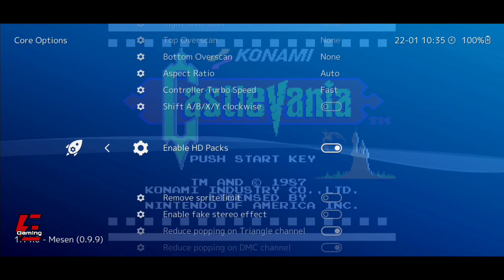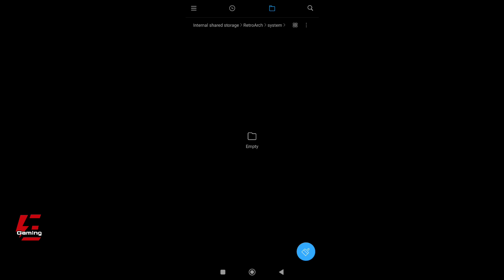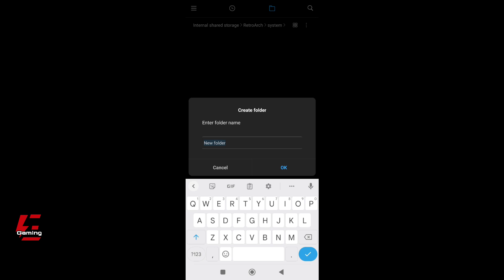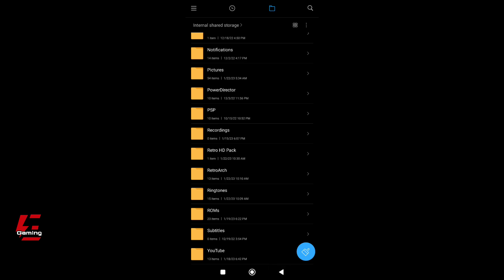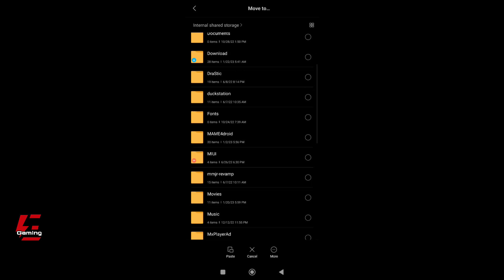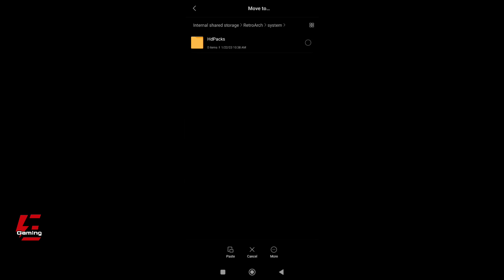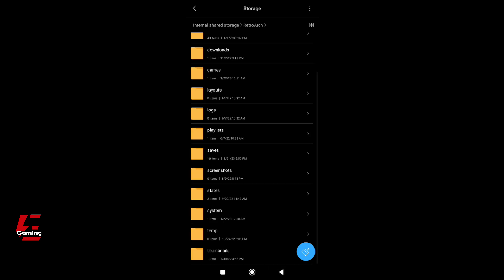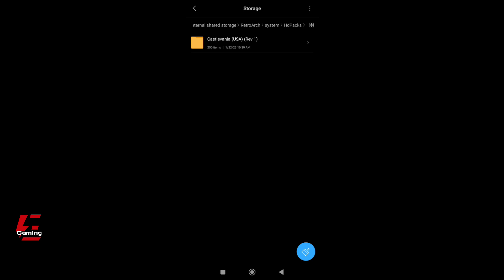How To Install HD Texture Pack Mesen Core (NES) RetroArch Emulator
RetroArch
RetroArch Emulator
RetroArch Emulator Android
RetroArch Mesen Core
RetroArch Emulator Mesen Core
RetroArch Emulator Android Mesen Core
RetroArch HD Texture Pack
RetroArch Emulator HD Texture Pack
RetroArch Emulator Android HD Texture Pack
RetroArch Mesen Core HD Texture Pack
RetroArch Emulator Mesen Core HD Texture Pack
RetroArch Emulator Android Mesen Core HD Texture Pack
How To Install HD Texture Pack
How To Install HD Texture
How To Install HD Pack
How To Install Texture Pack
How To Install Texture
How To Install HD Texture Pack RetroArch
How To Install HD Texture RetroArch
How To Install HD Pack RetroArch
How To Install Texture Pack RetroArch
How To Install Texture RetroArch
Emulator
HD Texture Pack
HD Texture
Texture Pack
Gameplay
Gaming
Games
Xiaomi Poco X3 Pro
Poco X3 Pro
Android